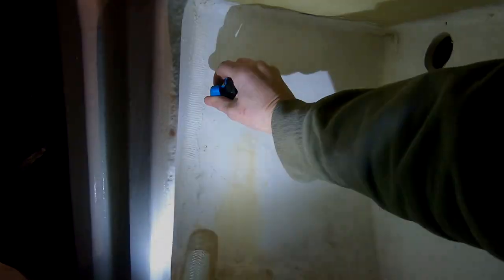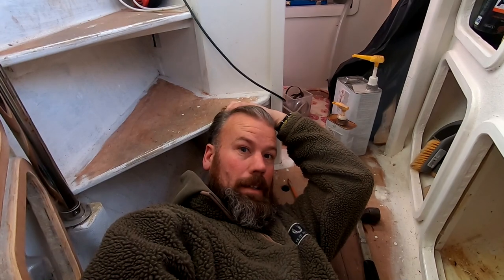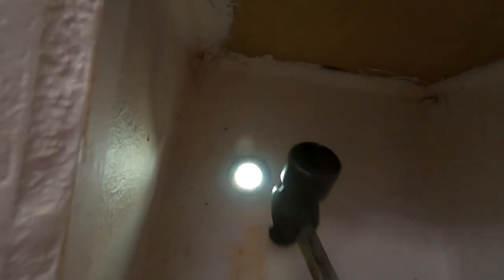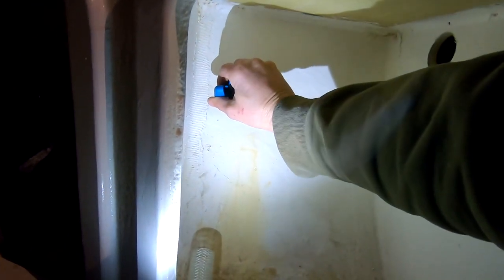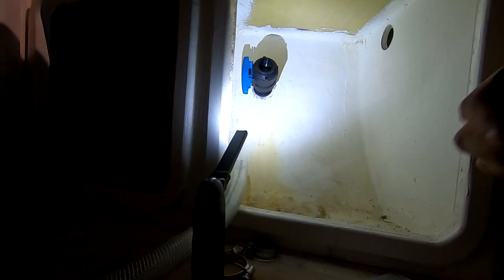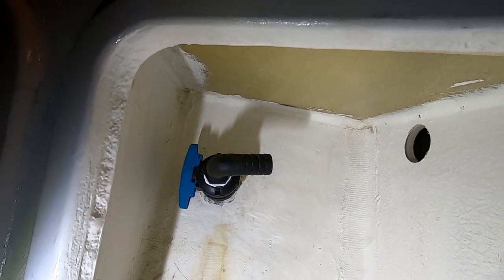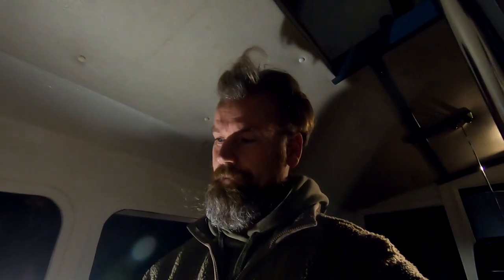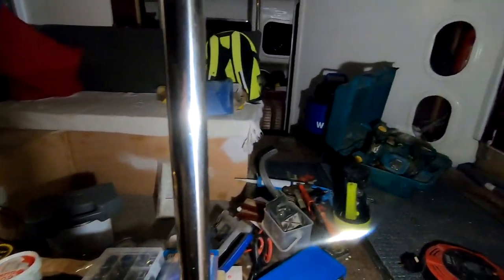TRU DESIGN Skin Fitting and Sea Cock Install S2 E54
Installing Tru Design skin fitting and sea cock on the galley.

The Amazon Wish list is now live here!

fibreglass, resins and additive's and AF supplied by CFS Fibreglass @cfsfibreglass

Spence.